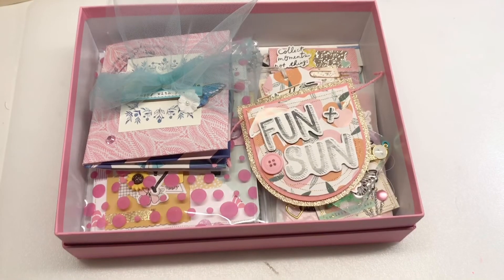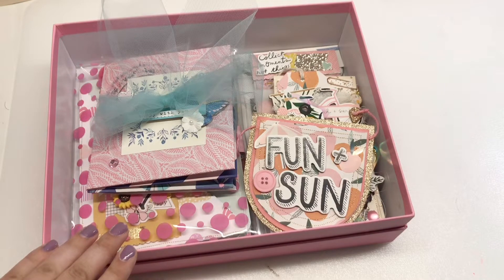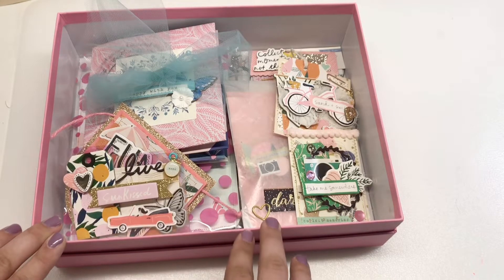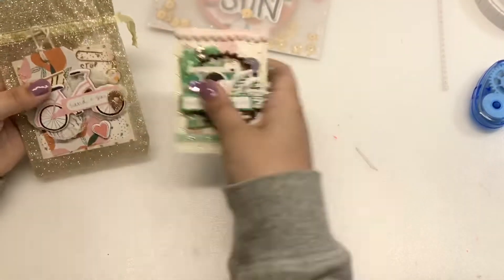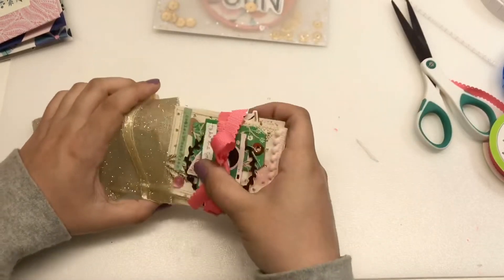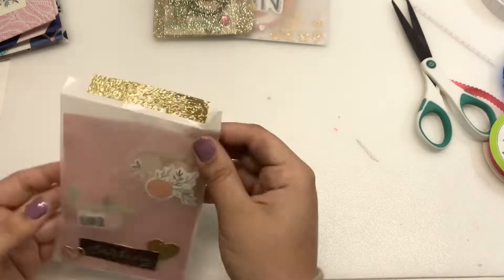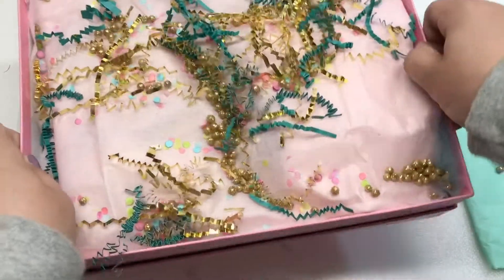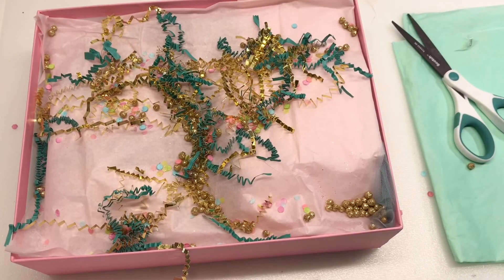Package with Me | Outgoing Mail for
Hey friends! I am so happy to finally be able to send out this package to Louise! She has been so patient and I hope that she will enjoy this box of goodies. Let me know what your favorite package was down below and if you like these style of outgoing mail videos!

Make sure to follow Louise on Instagram, she is super talented!